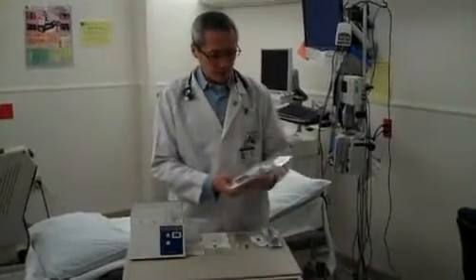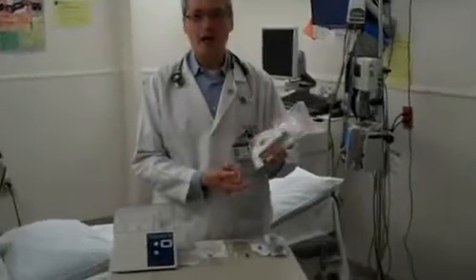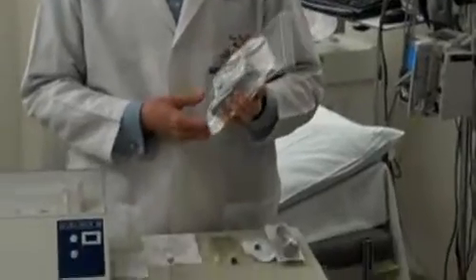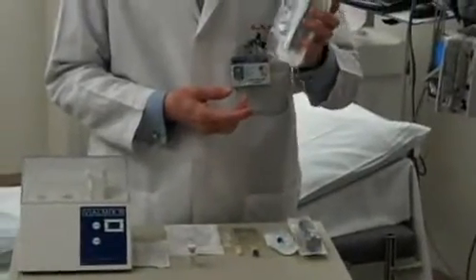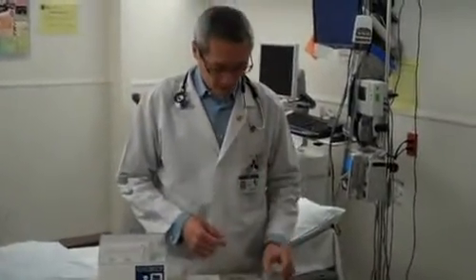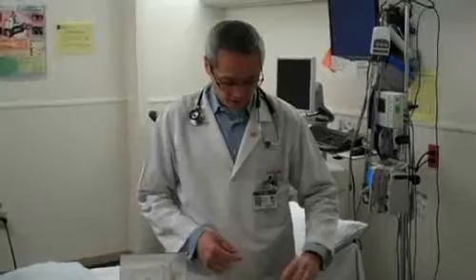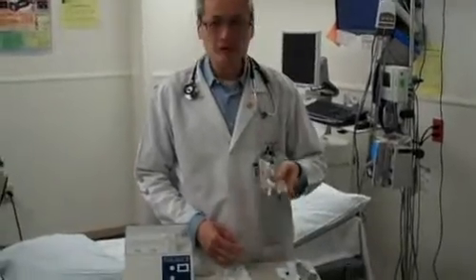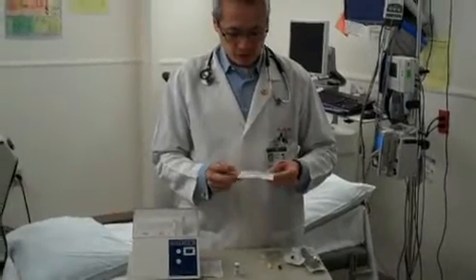How to Perform a Myocardial Perfusion Study: Part 2 Components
Kevin Wei, MD, FASE from Oregon Health & Science University shows how to have materials prepared prior to using contrast media for use in an cardiac ultrasound study.